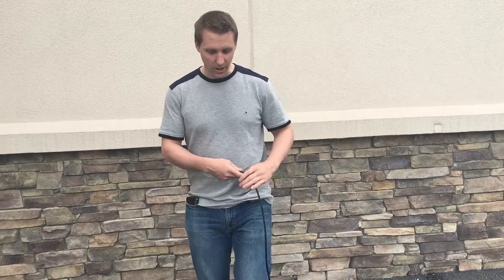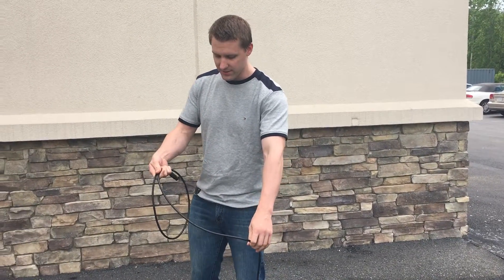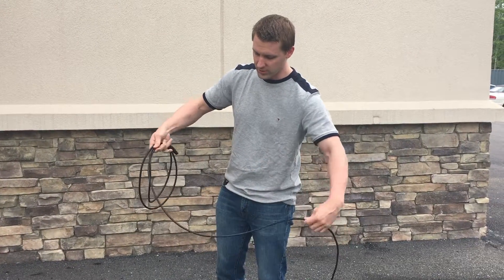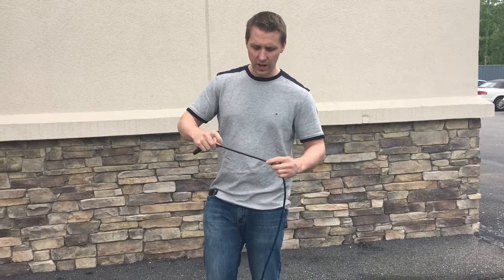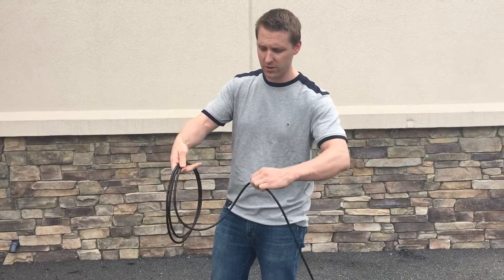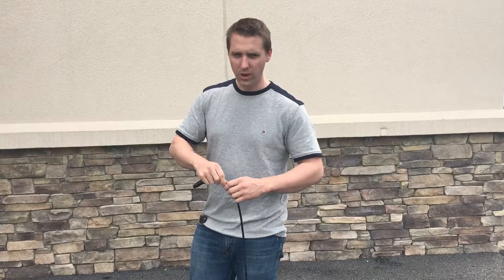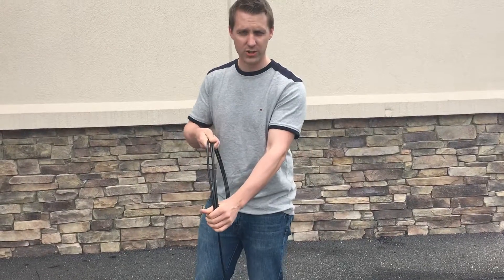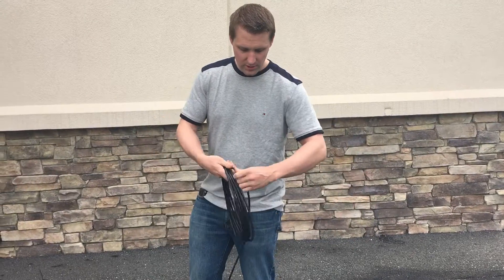How To Wrap An Instrument/Mic Cord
A quick tutorial on how to properly wrap an instrument/mic cord.